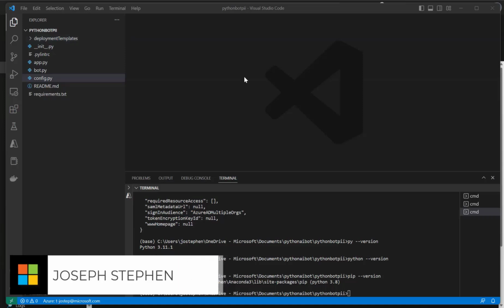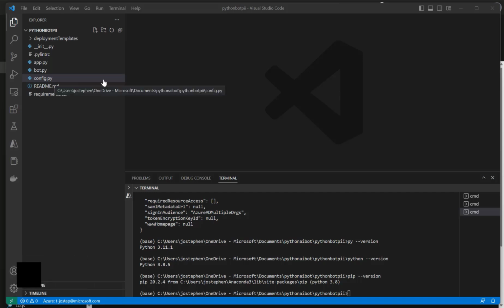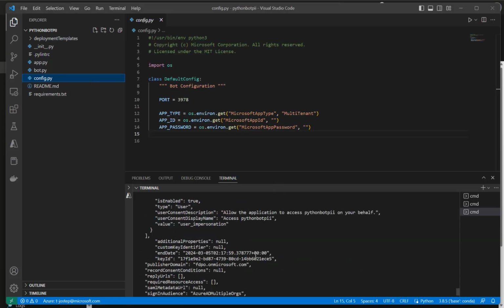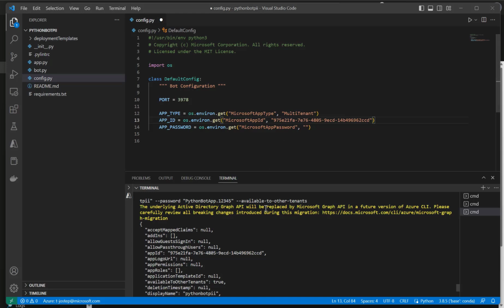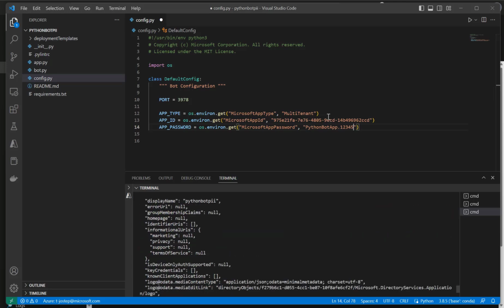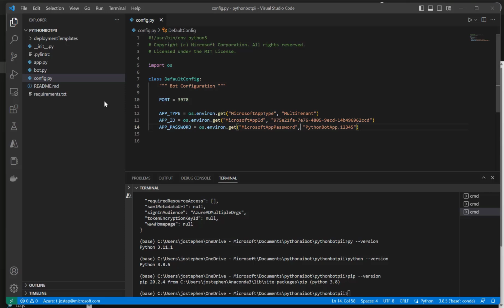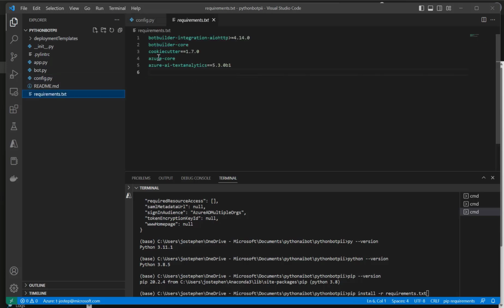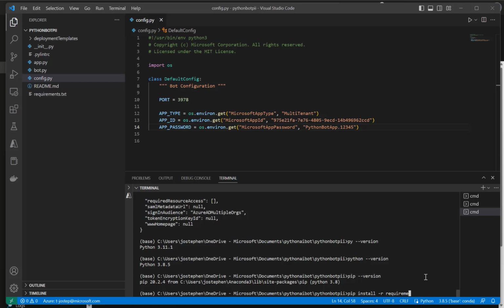Learn to Build and Deploy an Azure Bot with Joseph Stephen Part 4